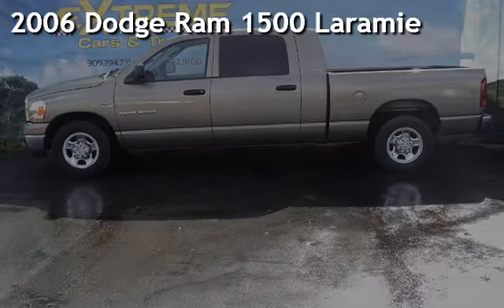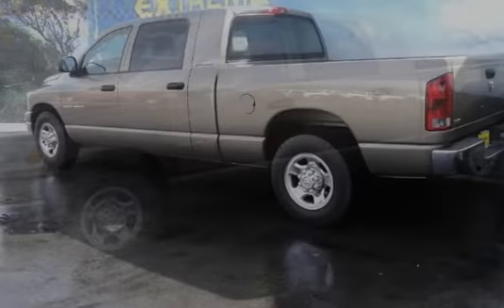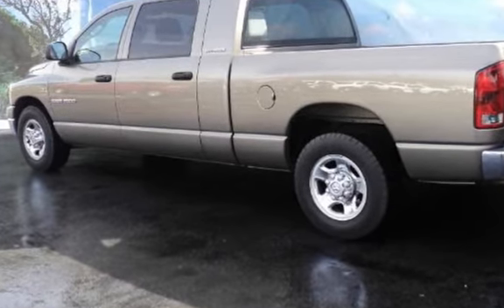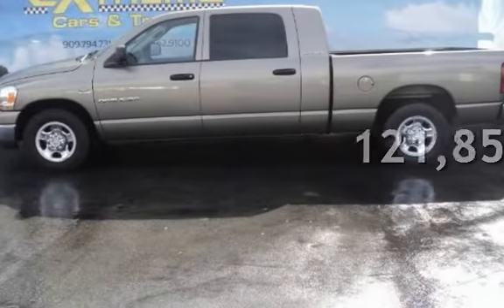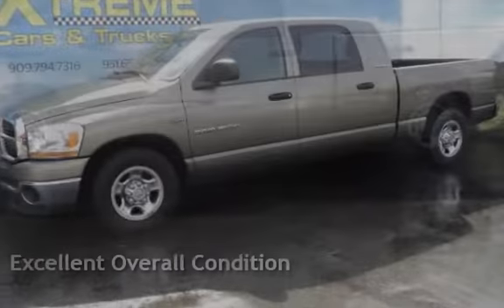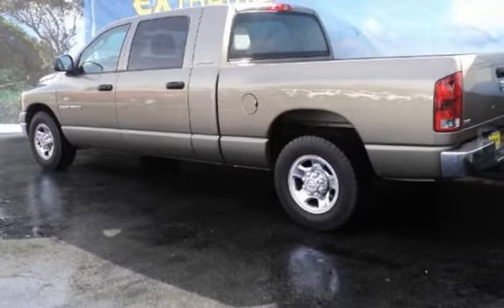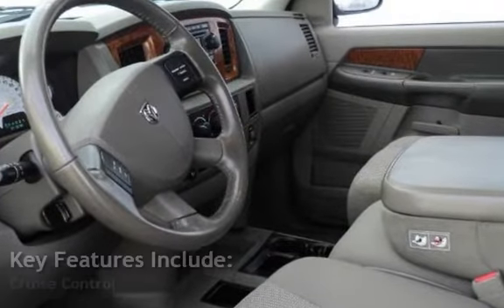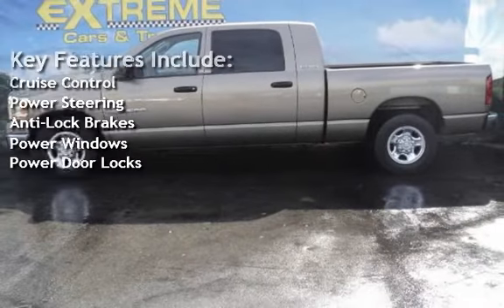2006 Dodge Ram 1500 Mega Cab Laramie for sale in Hemet,CA - Dodge Trucks for Sale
2006 Dodge Ram 1500 Mega Cab Laramie for sale in Hemet,CA - Dodge Trucks for Sale

Today we will be sharing with you the 2006 Dodge Ram 1500 Mega Cab Laramie for sale in Hemet,CA

And we also have two other locations to serve you in Riverside,CA and Redlands,CA.

Extreme Cars & Trucks focuses on providing a great used car buying experience. We have been in the car business for over 25 years and we strive for customer satisfaction at all costs. Our used cars and used trucks for sale are of the highest quality available. We will NEVER BE UNDERSOLD!

Visit any three of our locations depending on which is the most convenient for you.  We have a Dealership located in Redlands CA, Riverside CA, and our other Dealership is located in Hemet, CA.

Please call or visit us to see for yourself how different your total automotive experience can be! We do are best not have any unsatisfied customers!

So stop in today an come see us for yourself here in Riverside,CA.  We proudly serve the surrounding areas of Redlands, Hemet, Temecula, Corona, Rancho Cucamonga, Moreno Valley, Lake Elsinore, Victorville, and Ontario...We are your one stop shop for Lifted Trucks and Used Cars For Sale here at Extreme Cars and Trucks!

Incoming Search Terms: 2006 Dodge Ram 1500 Mega Cab for sale,used Dodge Ram 1500 for sale, 2006 dodge ram for sale, Dodge Ram Mega Cab for sale, 2006 dodge ram quad cab for sale, used truck for sale,used dodge ram 1500 for sale, pre-owned dodge ram 4 door for sale, riverside ,redlands ,hemet ,2006 dodge ram crew cab ,2006 Dodge Ram 1500 Mega Cab,extreme cars and trucks,used car dealers hemet ca,

2006 Dodge Ram 1500 Mega Cab Laramie for sale in Hemet,CA - Dodge Trucks for Sale